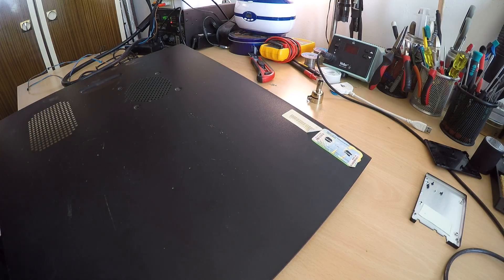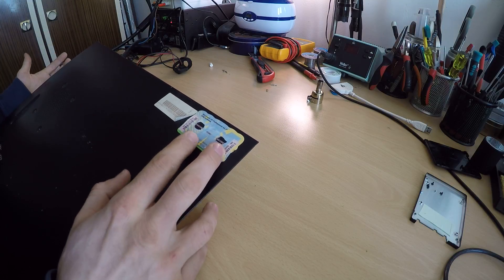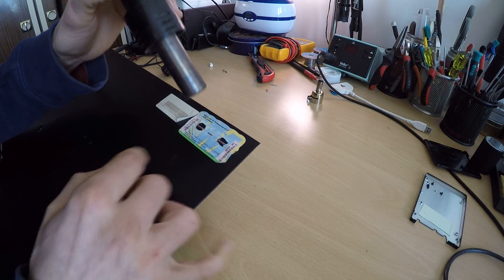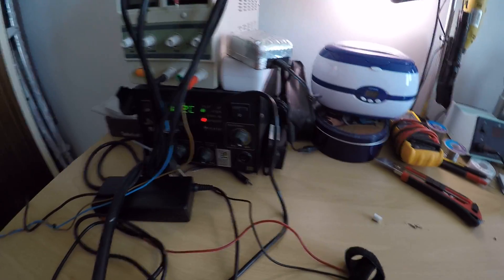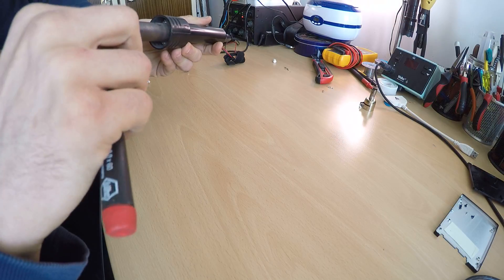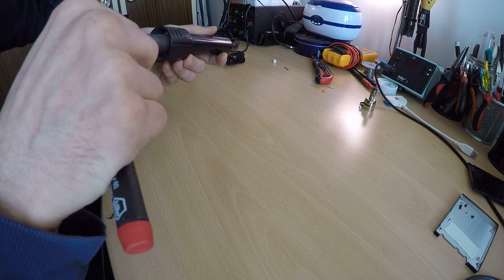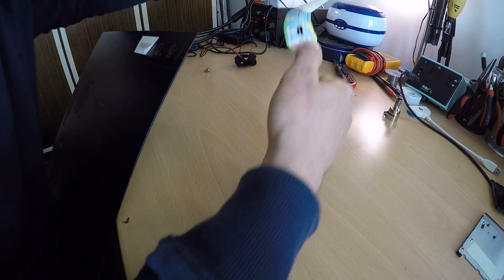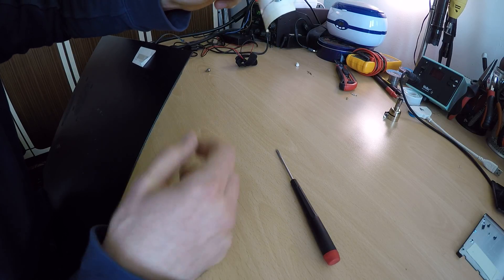[Misc: How To] - Remove windows COA (license) sticker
TLDR:
- Best way to remove COA licence (IMHO)

BTC-ME:
1P7drxDQALyJDm8rCVSuhEXkiS5LnYFpRr

ETH-ME
0x21E4cC6BEf890000B1cD52e23F426382d5651B92